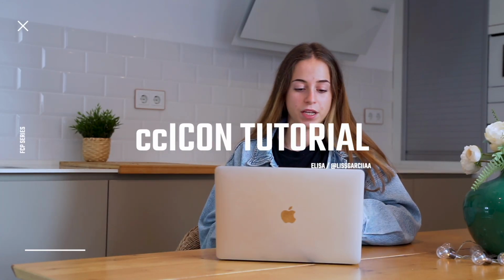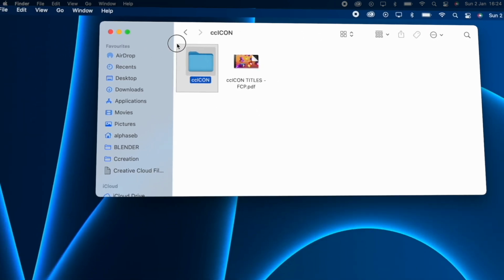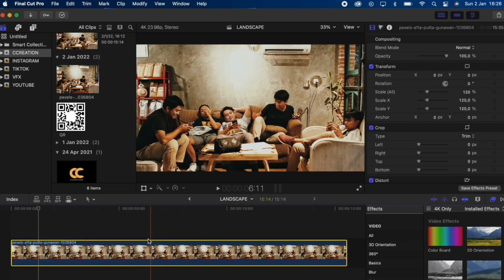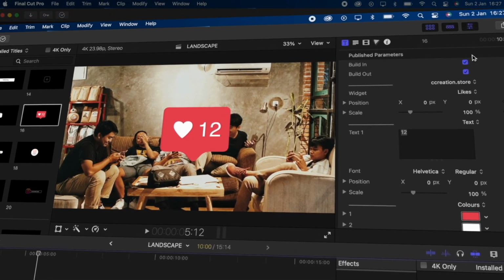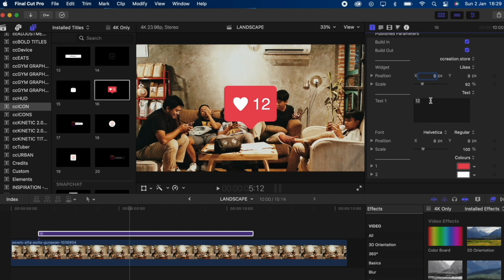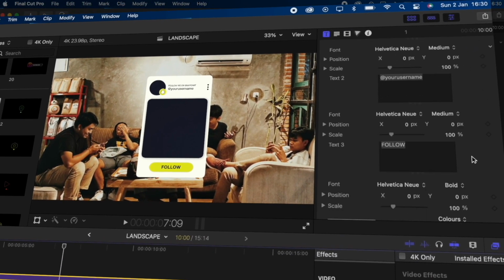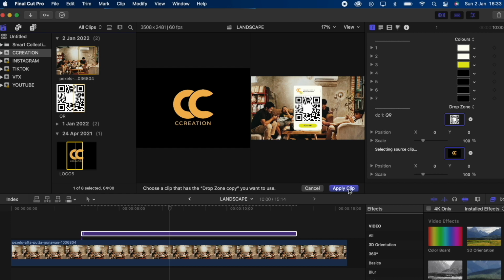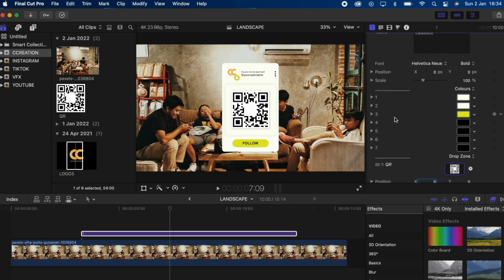ccICON TUTORIAL for Final Cut Pro | English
Improve your content with the ccICON for final cut pro and Premiere Pro. You’ll be able to add interactive icons of your favourite icons to your videos and impress your audience.

This pack provides 75+ animated and static social media icons for various social platforms

For Final Cut Pro [for Macs] and Premiere Pro [Mac OS / Windows OS]
What is CCreation?

CCreation is a marketplace and community for creative assets & people giving you the tools to grow your online presence visually.